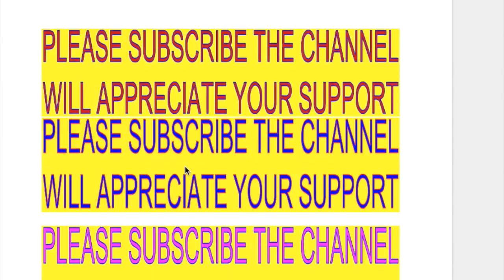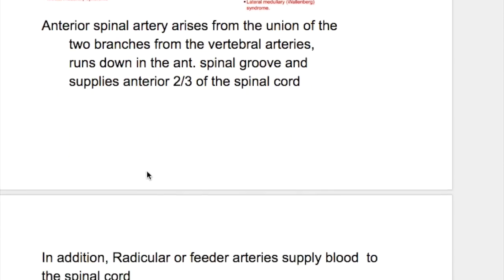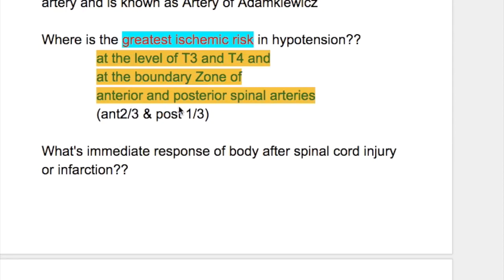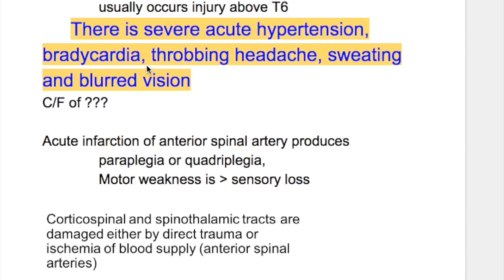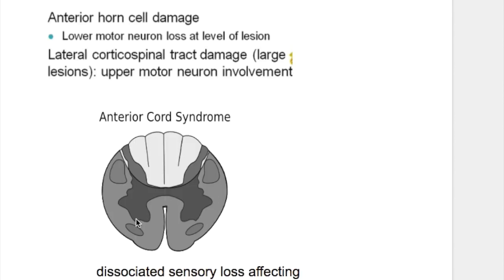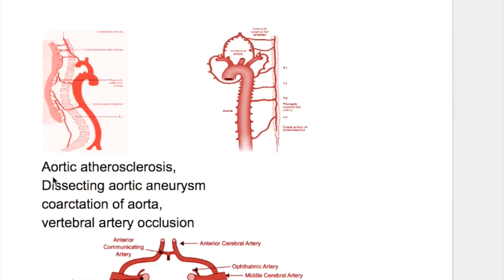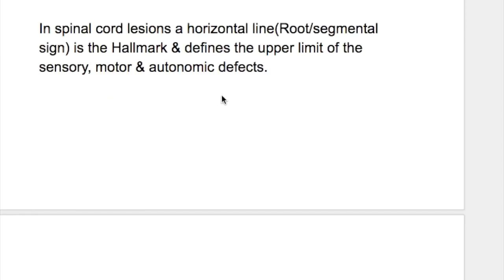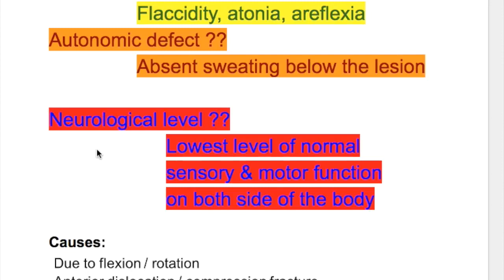Anterior Cord (Anterior Spinal Artery) Syndrome